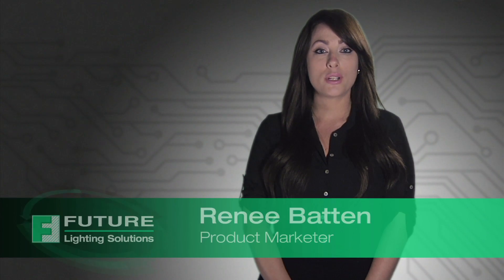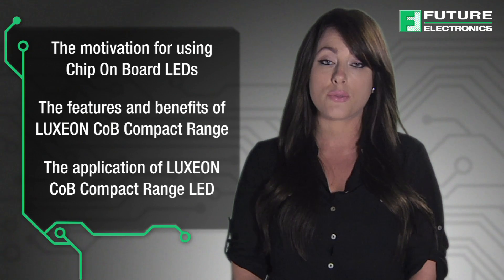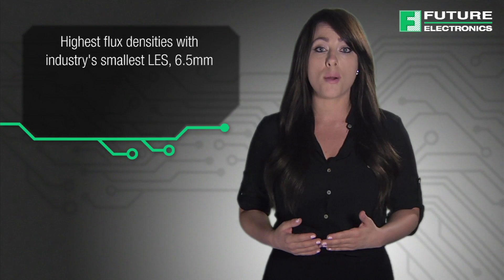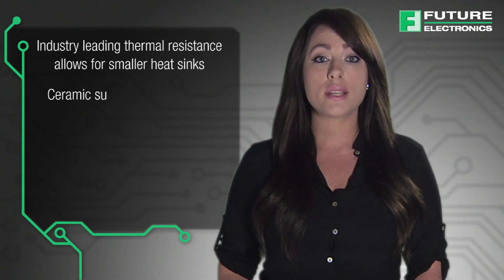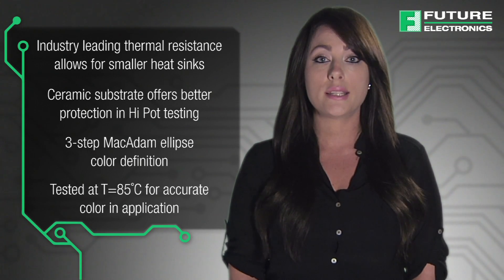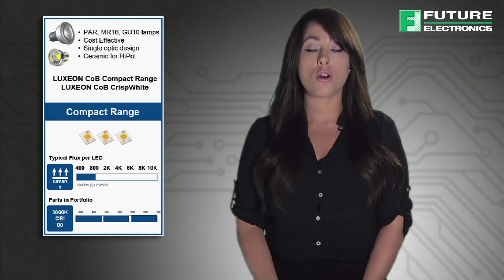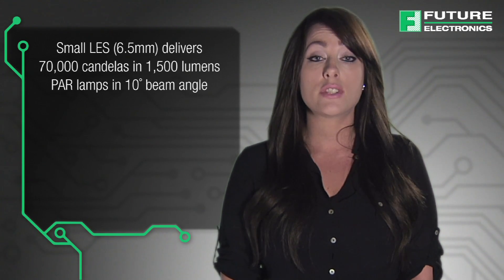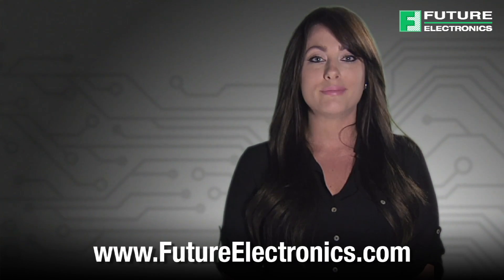Lumileds Chip-On-Board LEDs; LUXEON CoB CrispWhite LEDs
This video will demonstrate the motivation for using Lumileds Chip-On-Board LEDs, the features and benefits of LUXEON CoB Compact Range LED from Lumileds and the application of LUXEON CoB Compact Range LED. LUXEON CoB Compact Range LEDs are available in unique color spectra for home, hospitality and Retail (LUXEON CoB with CrispWhite Technology).

This video will demonstrate the benefits of these products which are available to purchase from Future Electronics.

CoB LEDs offer high power and uniformity with a small light emitting surface, allowing for greater design freedom and more cost effective designs. Suitable for use in a wide variety of both indoor and outdoor applications they are certain to make your next project a success.

Leading the industry with 6.5mm LES, LUXEON CoB Compact Range offers the industry’s smallest Light Emitting Surface (LES) that enables more cost effective designs especially for spotlights and directional lamps.

It delivers 70,000 candelas in 1,500 lumens PAR lamps in 10˚ beam angle thereby providing good Center Beam Candle Power (CBCP) for crisp light beams with the best luminance and color uniformity.

Our leading thermal resistance allows for smaller heat sink. The ceramic substrate offers better protection in Hi Pot testing.
LUXEON CoB Compact Range parts are available in 3–step (80CRI and 90CRI) MacAdam ellipse, ensuring uniform optical performance in retrofit lamps and spotlight applications. LUXEON CoB Compact Range LEDs are all hot–tested at 85°C—real world operating conditions—which means that luminaire design is simplified and testing can be minimized

The Compact Range is suitable for PAR, MR16 and GU10 lamps. It is a cost effective ceramic single optic design. It also has CrispWhite option. CrispWhite uses the latest LED lighting technology to make whites appear whiter and colors seem more vibrant so that you can attract, engage, and convert customers, with flawless illumination delivered by a single energy-efficient light source.

In summary, LUXEON CoB Compact Range delivers exceptional punch for spotlights and directional lamps in many different applications. The small LES (6.5mm) surpasses competition in this lumen range. It delivers 70,000 candelas in 1,500 lumens PAR lamps in 10˚ beam angle. It has the same footprint and LES for the different wattage for the same lamp family. Finally, it is available in unique color spectra for home, hospitality and Retail (LUXEON CoB with CrispWhite Technology)

• Small LES (6.5mm) Delivers 70,000 candelas in 1,500 lumens PAR lamps in 10˚ beam angle
• Same footprint and LES for the different wattage for the same lamp family
• Available in unique color spectra for home, hospitality and Retail
(LUXEON CoB with CrispWhite Technology)

To view the product list of Lumileds products or to purchase these Chip-On-Board LEDs for your application, visit our